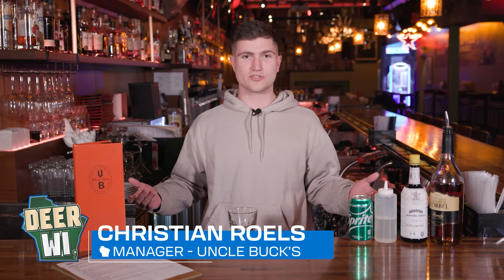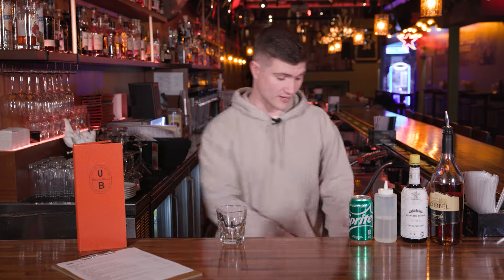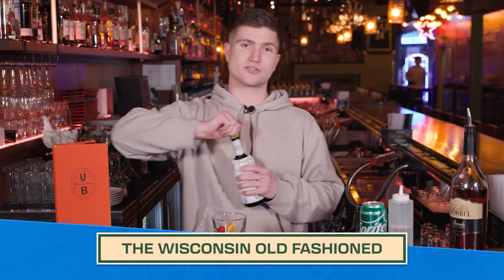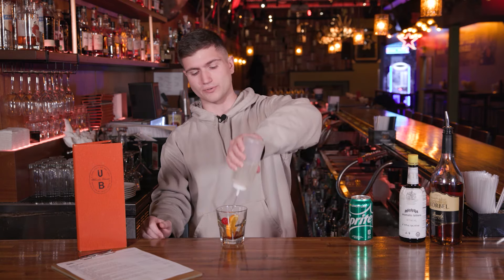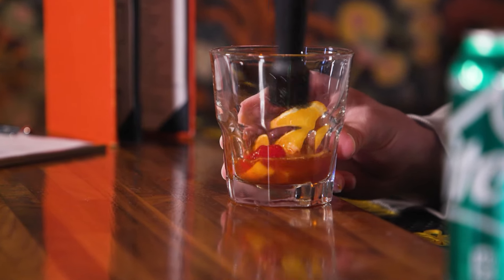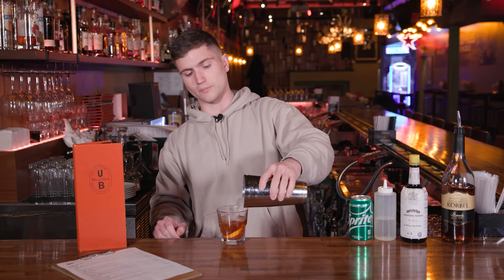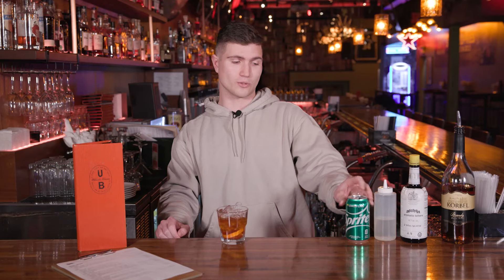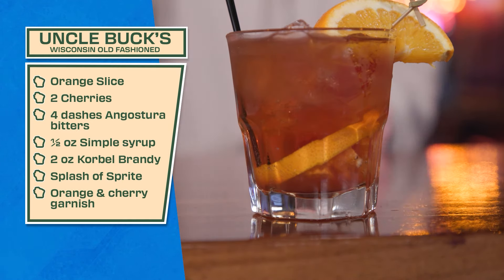How to make Wisconsin’s FAVORITE cocktail – the Old Fashioned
The general manger of Uncle Buck's on MLK Jr Dr prepares the Wisconsin Old Fashioned. More: deerwisconsin.com